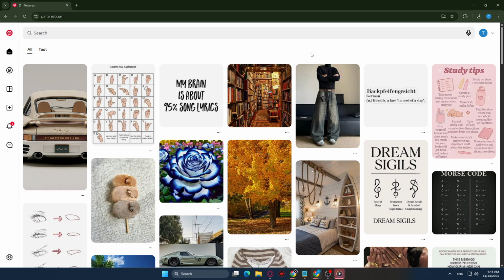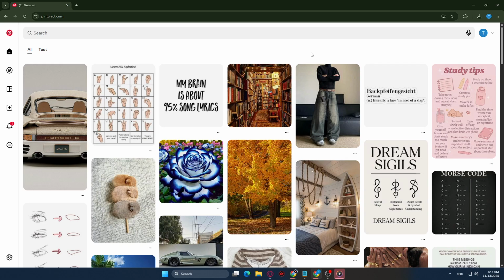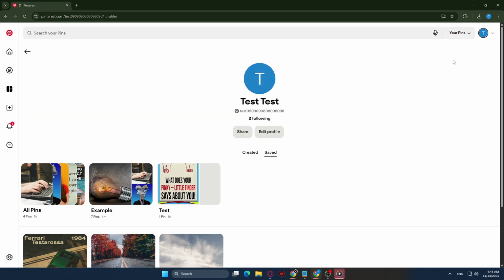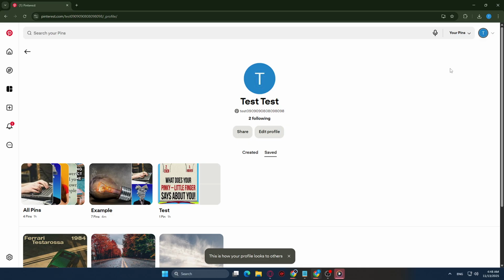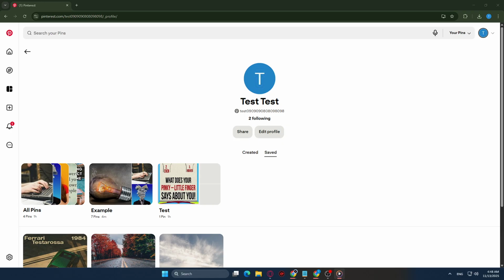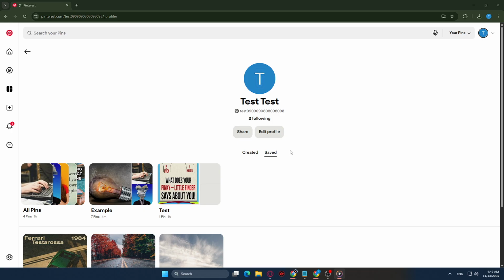How To See Your Favorites On Pinterest [2026 Guide]